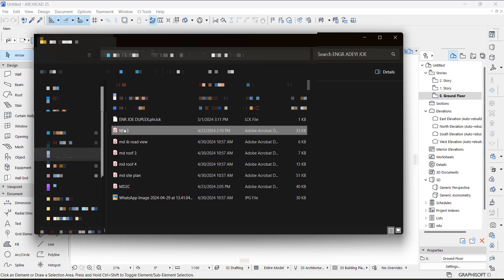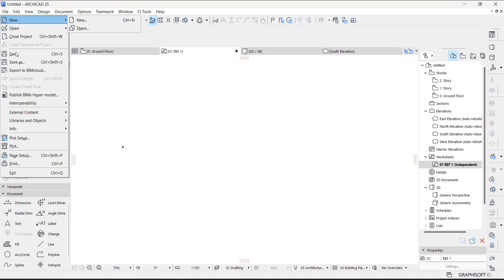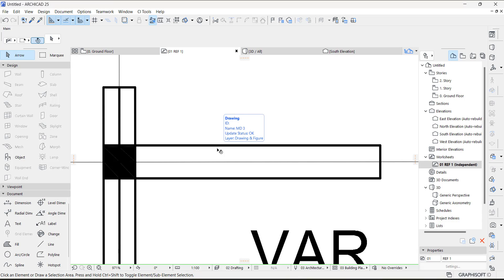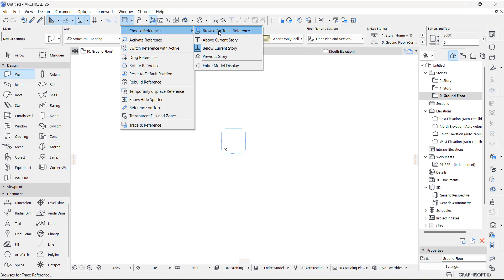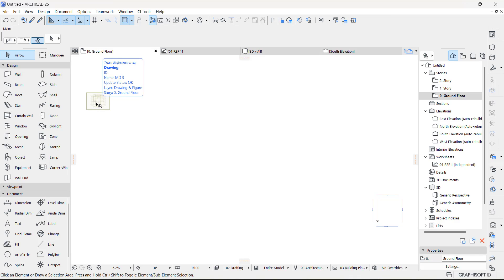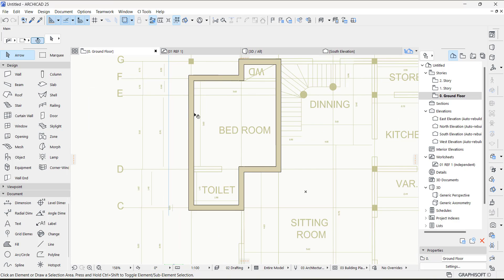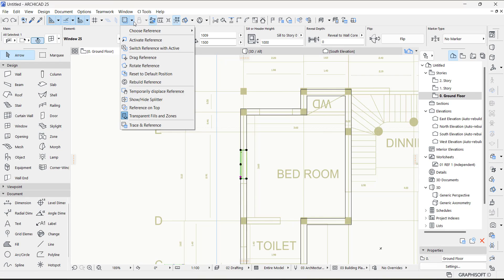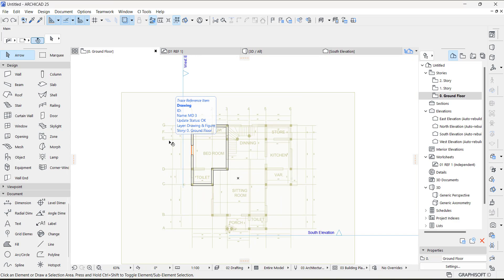USE TRACE REFERENCE IN ARCHICAD